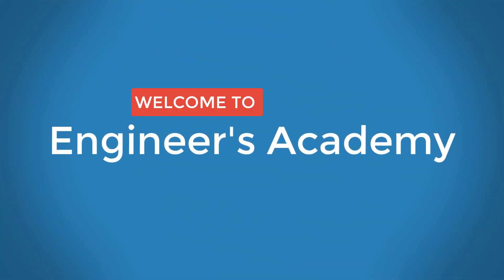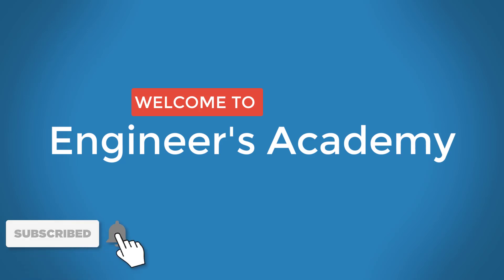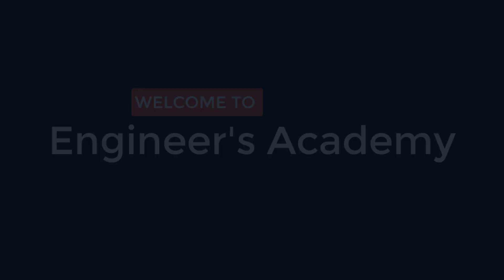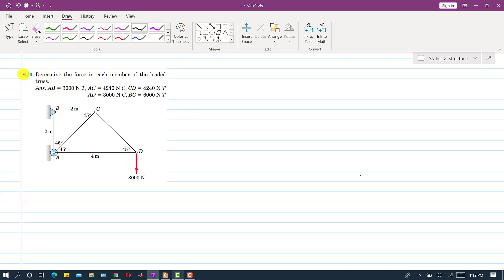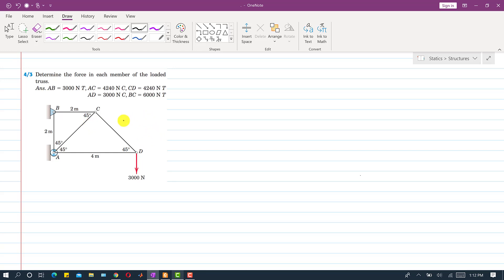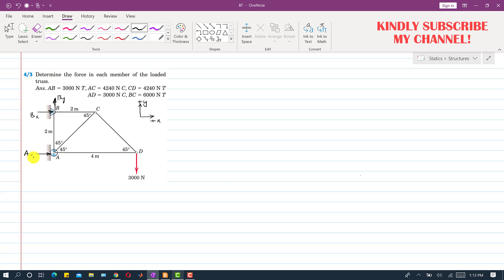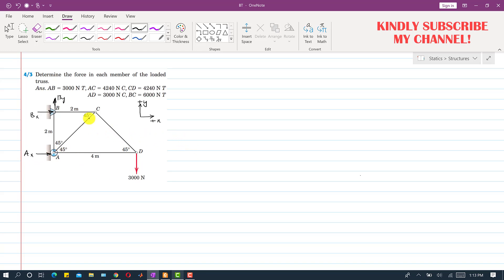4-3 | Engineering Statics | Method of joints | Chapter 4 | Engineers Academy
4-3 | Engineering Statics | Method of joints | Chapter 4 | Engineers Academy